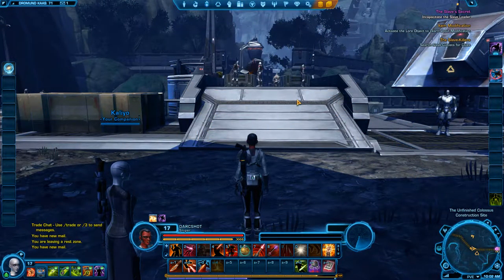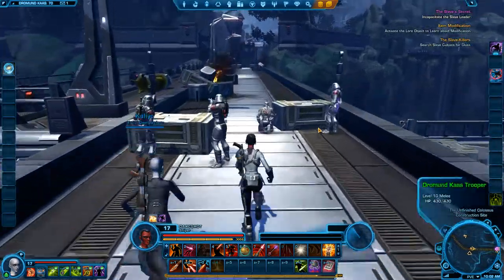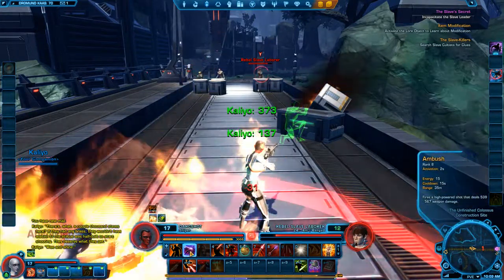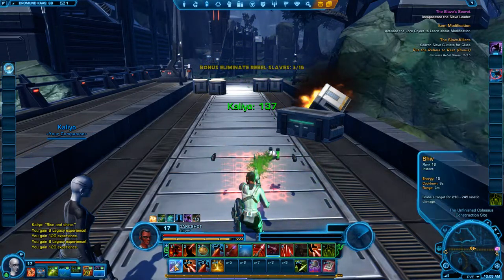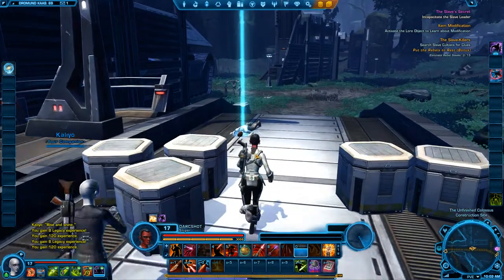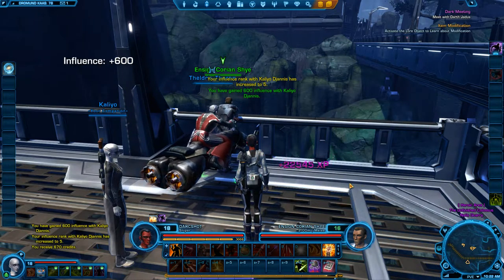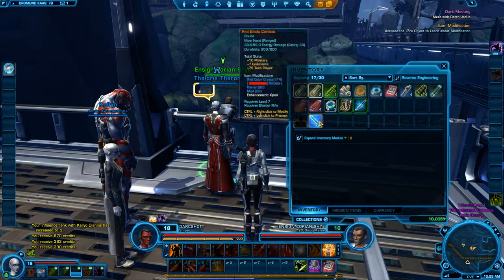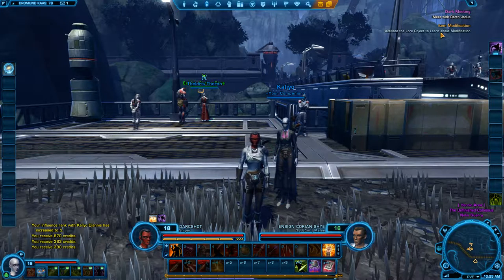SWTOR Sniper part 4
SWTOR: Imperial Agent part 4.
Walkthrough of SWTOR Sniper class.